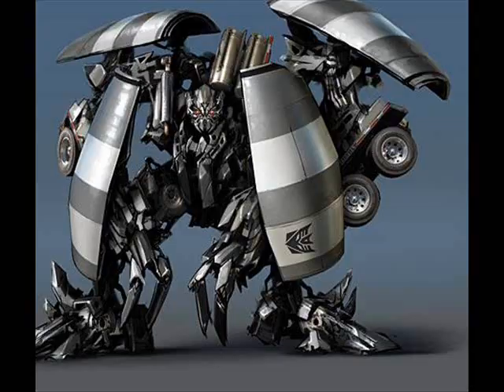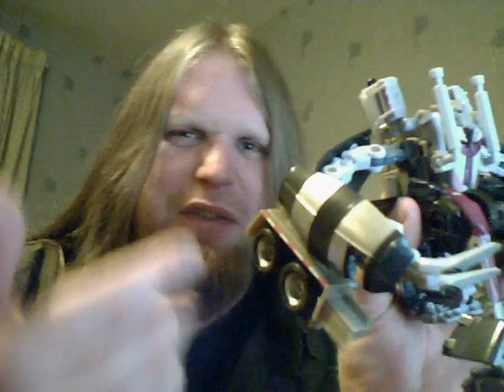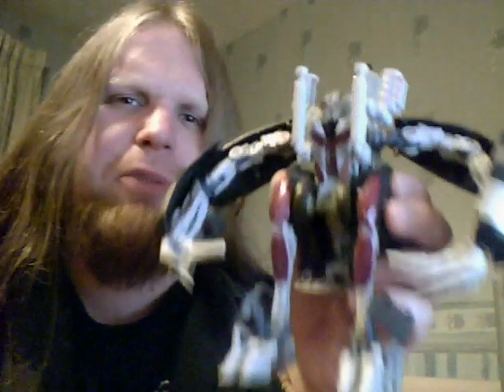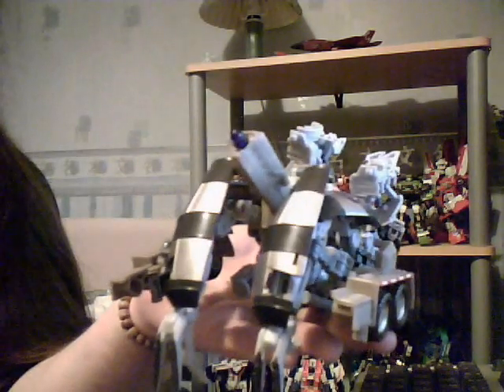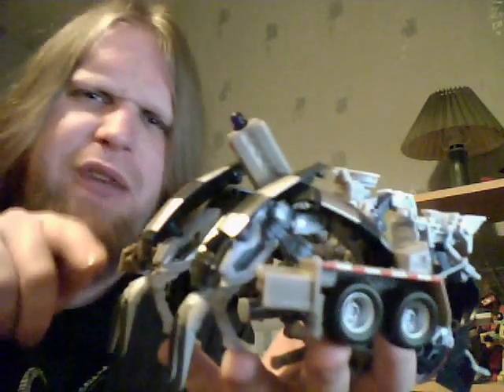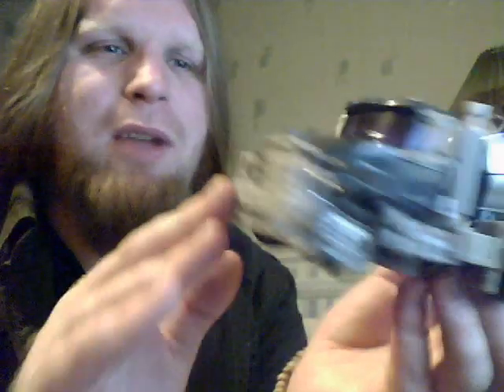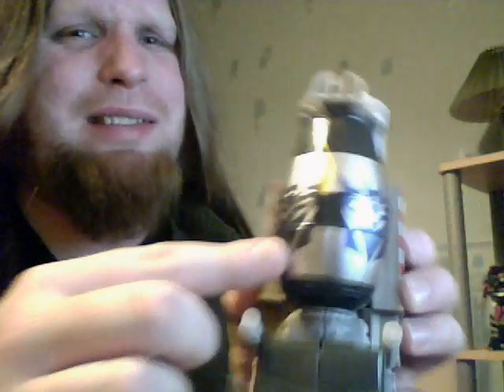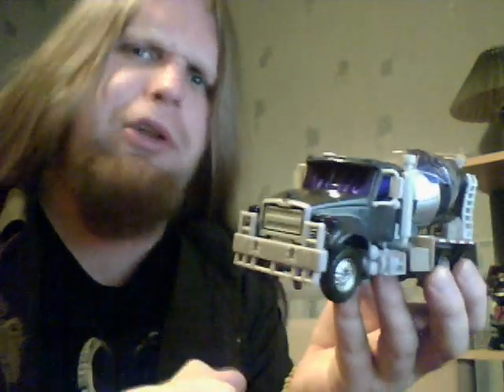ROTF Mixmaster: Thew's Awesome Transformers Reviews 56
Couldn't think of a good "MIXin'-it-up" pun... think of your own